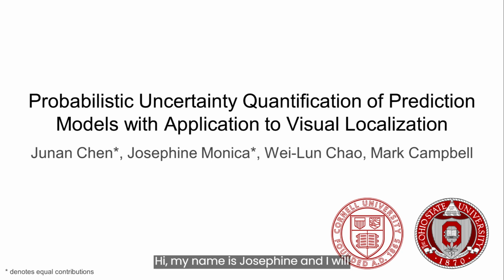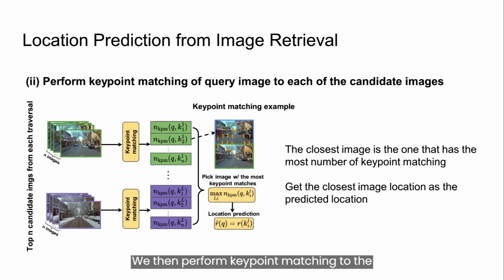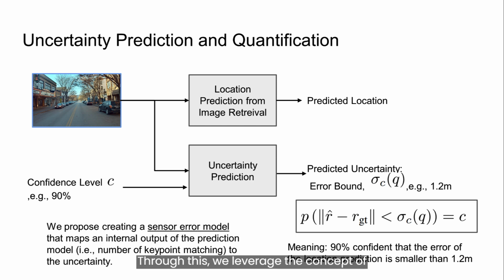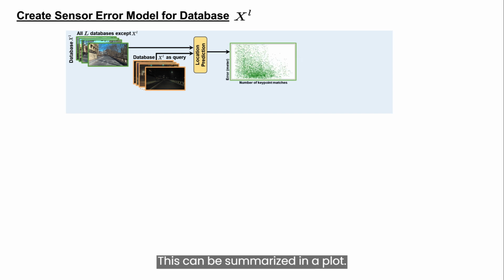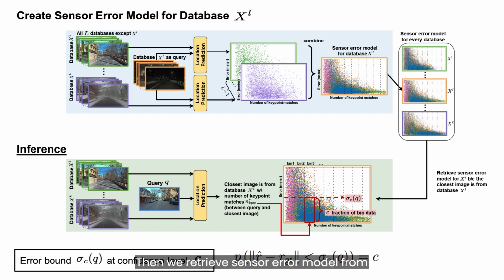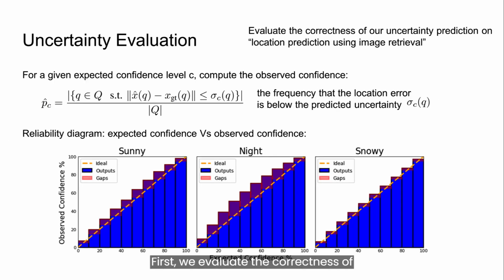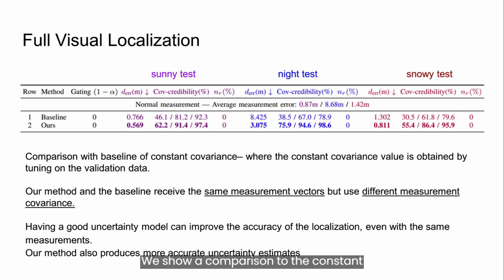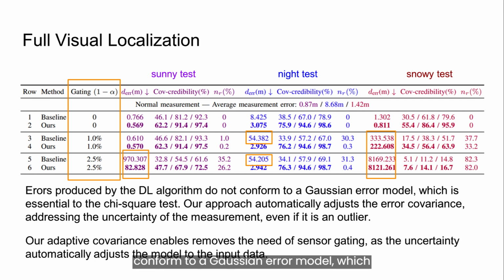Probabilistic Uncertainty Quantification of Prediction Models w/ Application to Visual Localization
Published at ICRA 2023